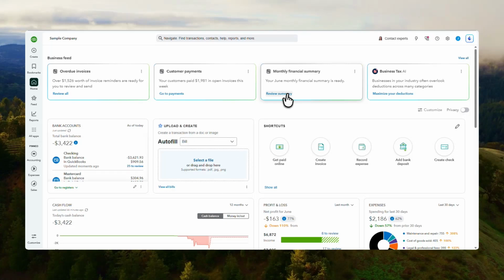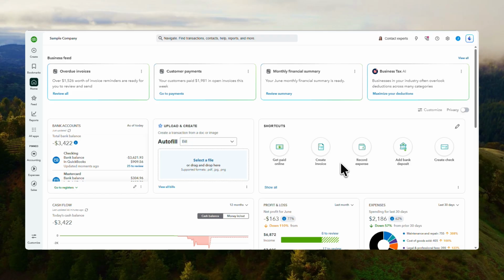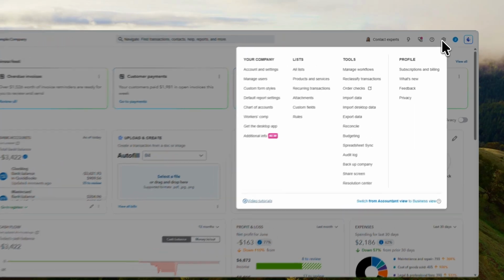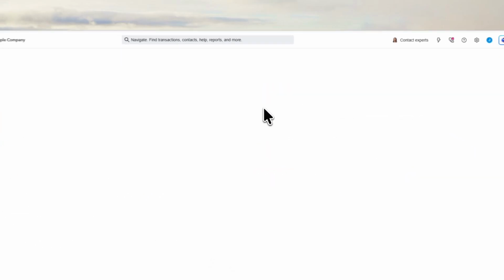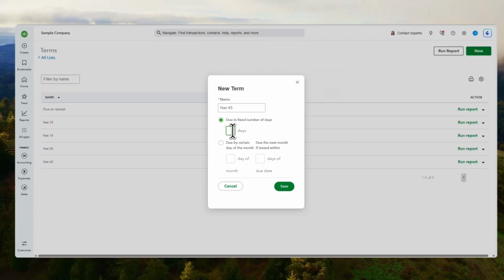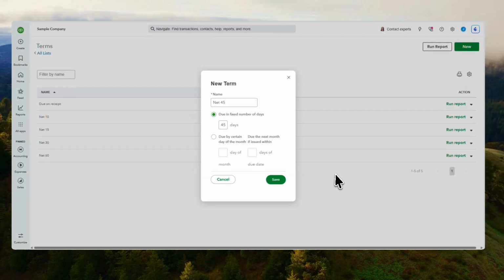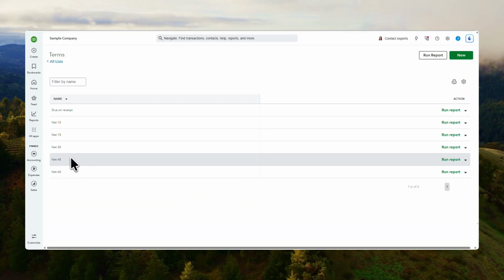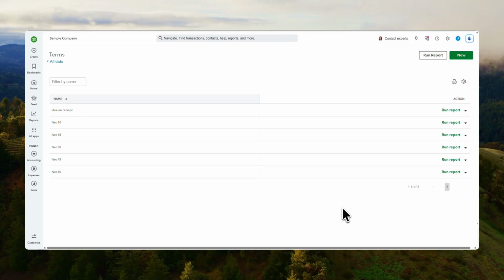How to Add Net 45 Terms to QuickBooks Online Invoices (2026 Updated Guide)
Learn how to add Net 45 terms to QuickBooks Online invoices the right way! In this 2026 step-by-step beginner tutorial, I'll show you how to create and apply Net 45 payment terms, update invoice due dates automatically, and manage customer payment terms with ease. Perfect for beginners and anyone looking to better manage their accounting and bookkeeping.